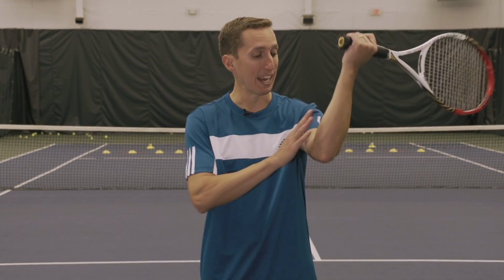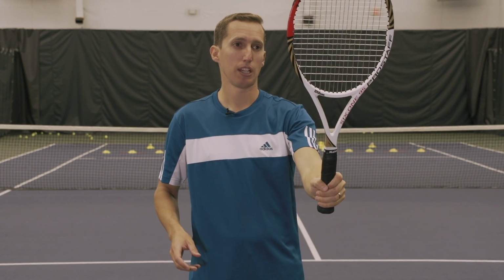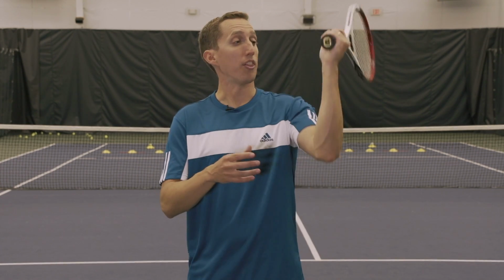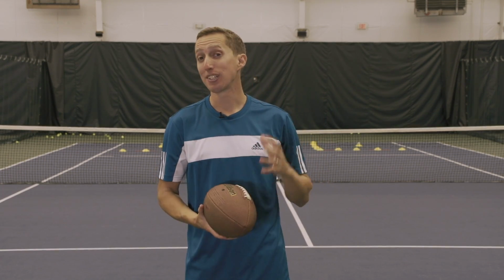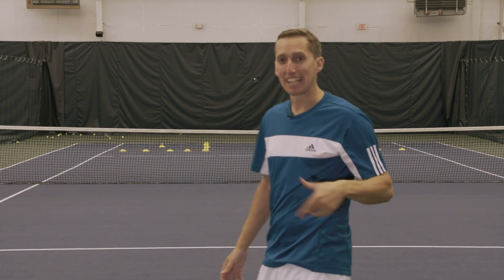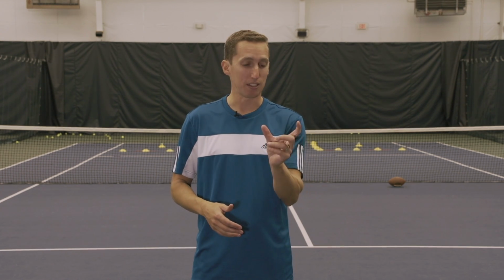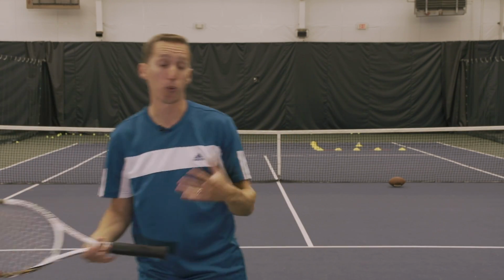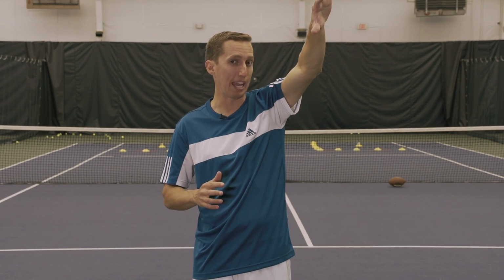How to Serve Like Joe Montana - Tennis Serve Instruction - Pronation